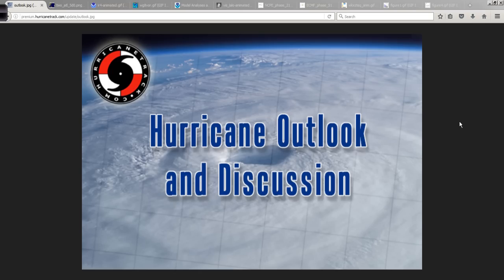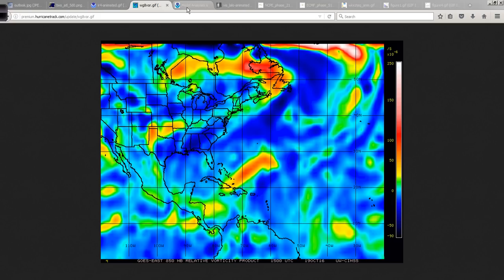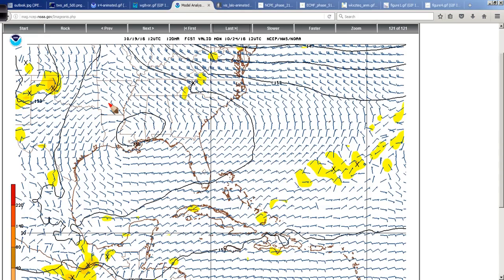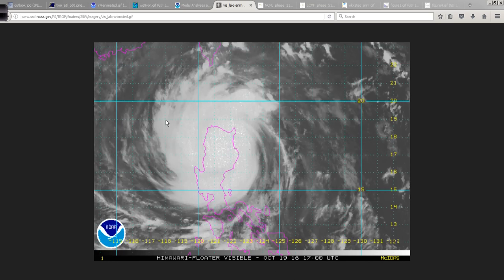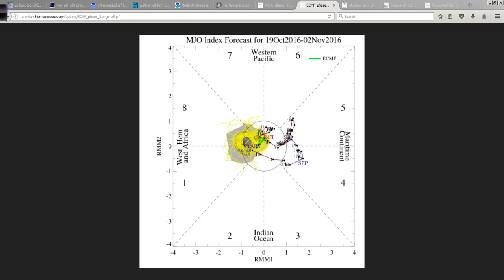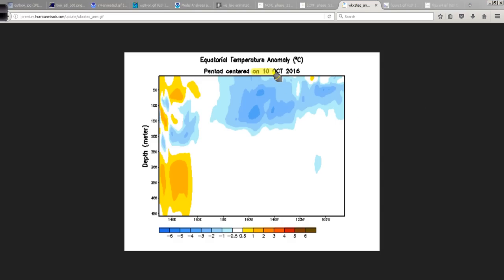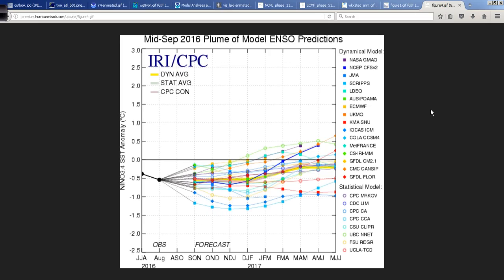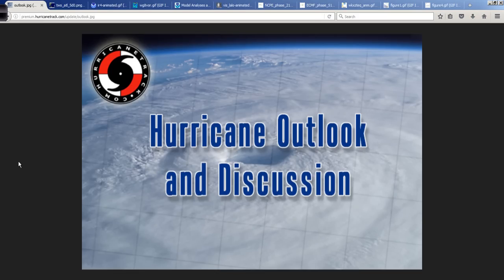Hurricane Outlook and Discussion: Oct 19, 2016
The tropics are in disarray as far the Atlantic is concerned but there are a couple of areas to monitor over the next few days. Meanwhile, typhoon Haima is moving across Luzon and headed for China while we take a look at the latest ENSO update and how that might impact the 2017 hurricane season.